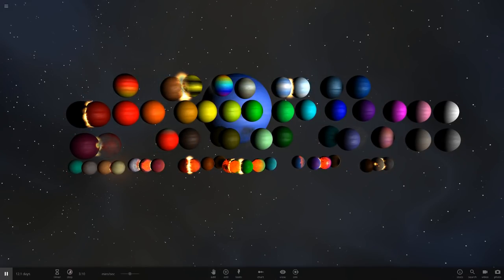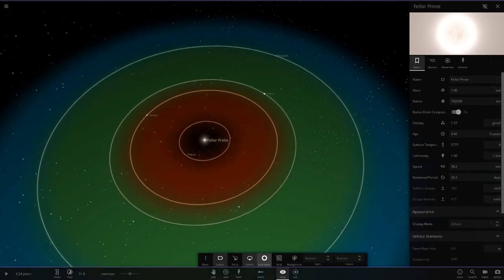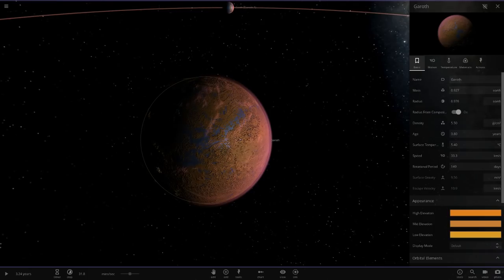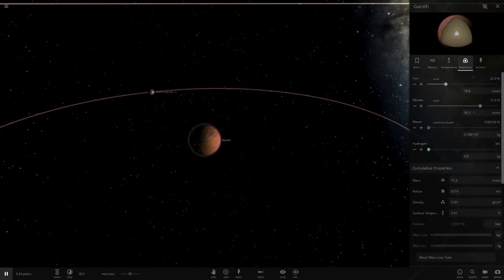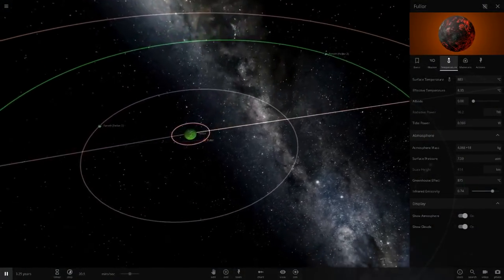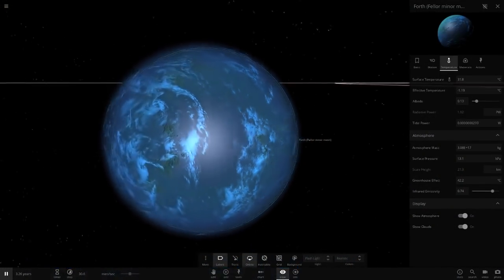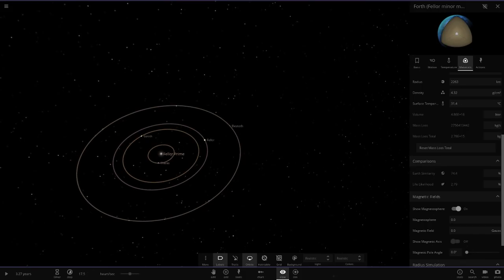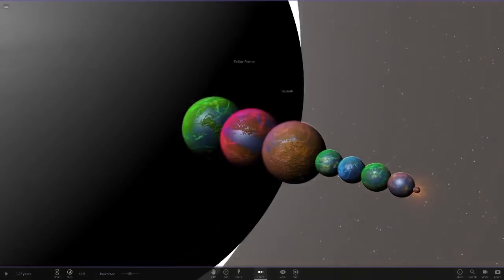Checking Out A Subscribers Solar System #16 Universe Sandbox ²